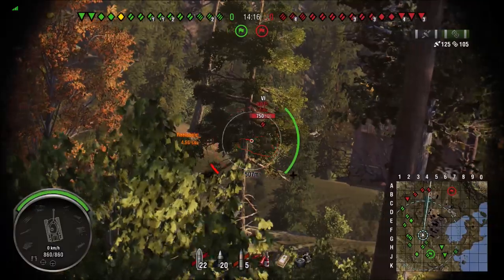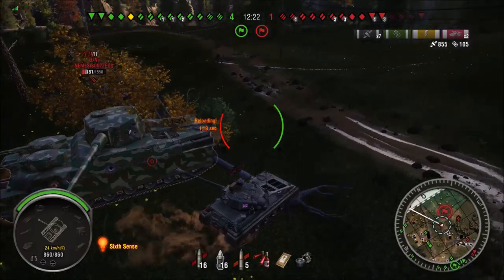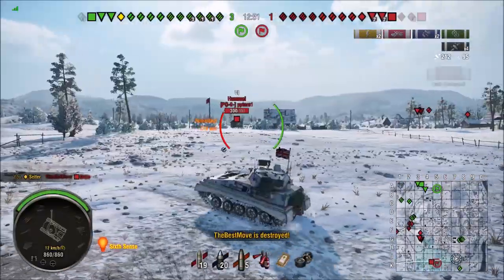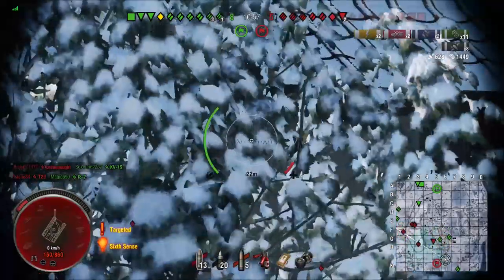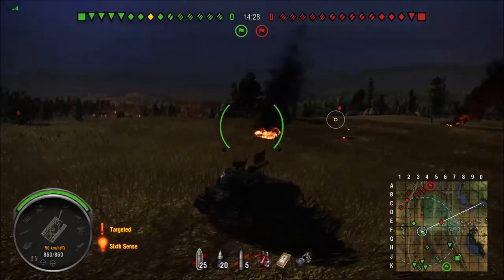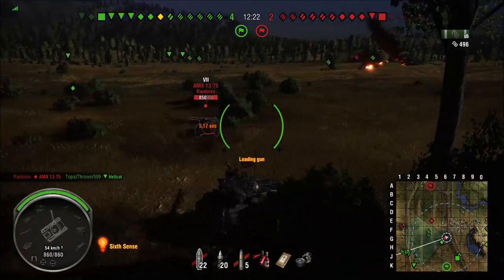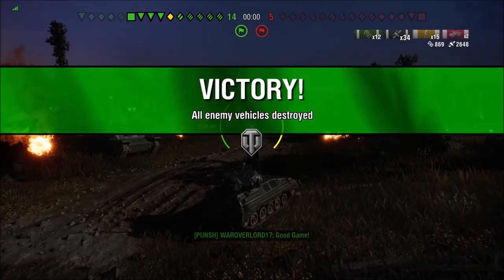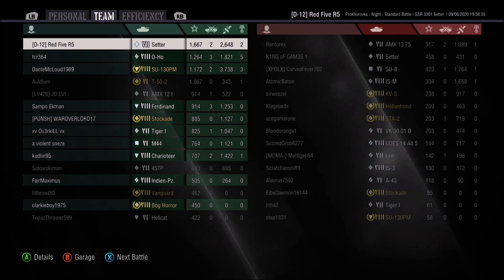Honest review of the GSR 3301 Setter || wot console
Possibly my best vid so far...

All donations will go towards equipment & W.O.T. ANY help is greatly appreciated! :)

'CC strays a bit far from being either constructive or objective.' Ph3lanWG-EU English Community Coordinator

Don't bother with stupid/troll comments, you will not receive a reply but an instant ban! :)